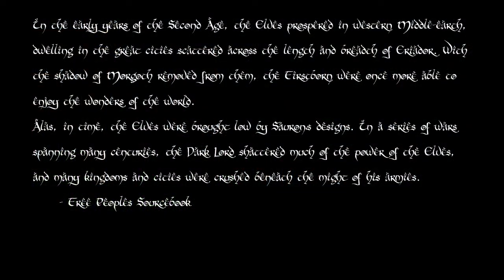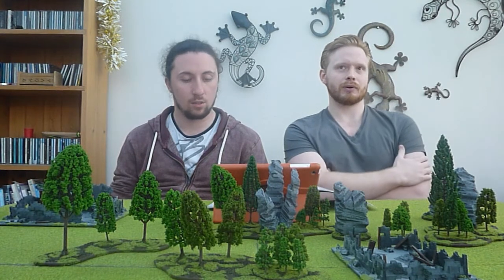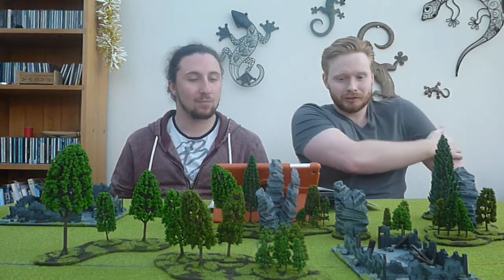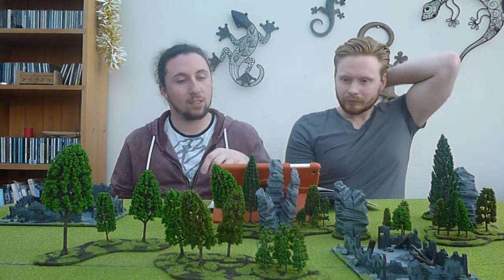A Call To War: High Kings Guard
Highlighting an army list from across the realms and ages. High King's Guard looks into the Elven force that stood against the might of Sauron as the most loyal of Gil-galad's followers.

600 Points
Gil-Galad w/ Shield
4 King’s Guard w/ Elven Blade
4 King’s Guard w/ Shield, Spear
2 King’s Guard w/ Elf Bow
2 King’s Guard w/ Elf Bow & Elven Blade

Elrond
4 King’s Guard w/ Elven Blade
4 King’s Guard w/ Shield, Spear
2 King’s Guard w/ Elf Bow
2 King’s Guard w/ Elf Bow & Elven Blade

The Guardians of Wilt-Shire Production.